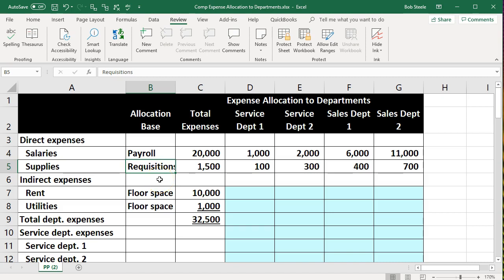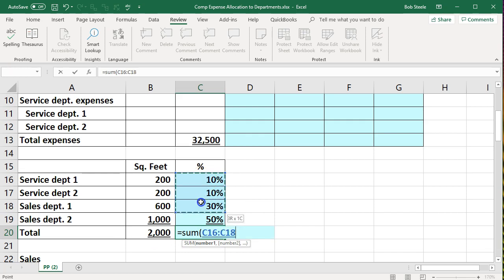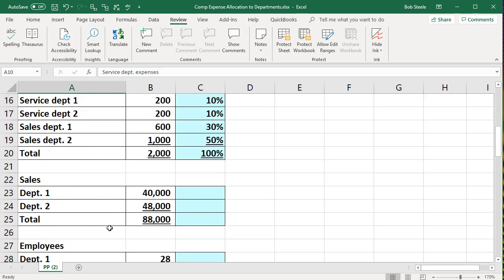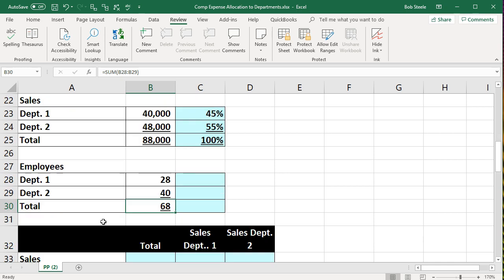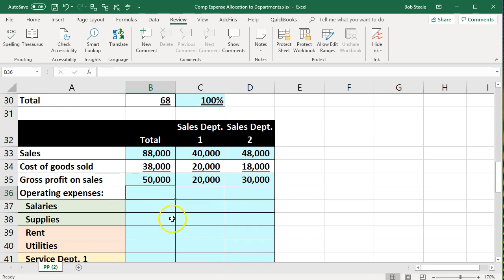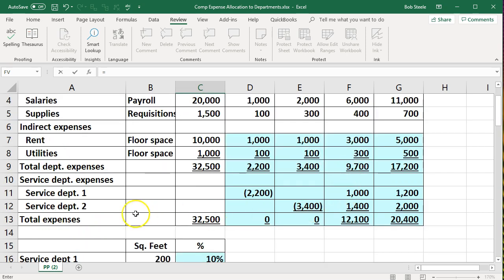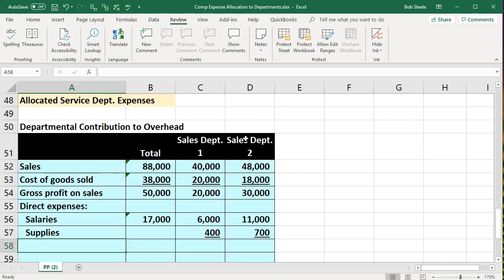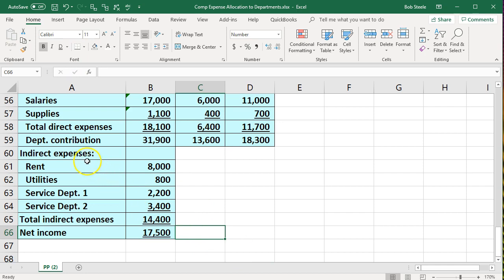Comp Expense Allocation to Department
Responsibility Accounting - Managerial Accounting